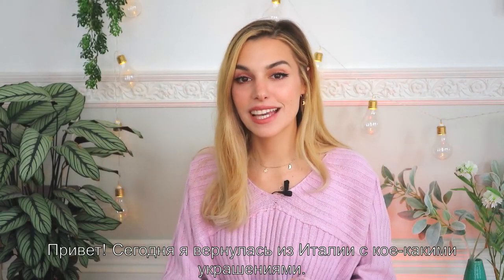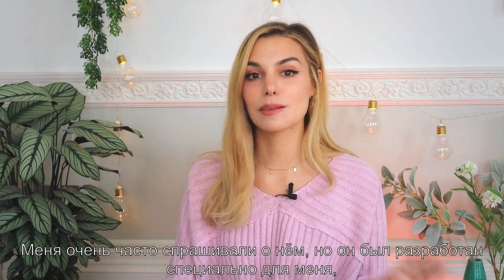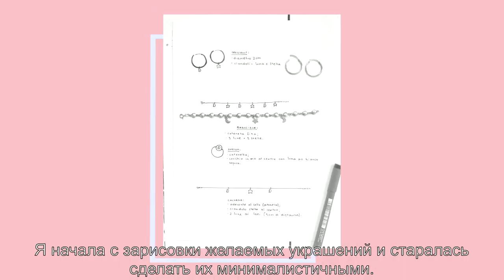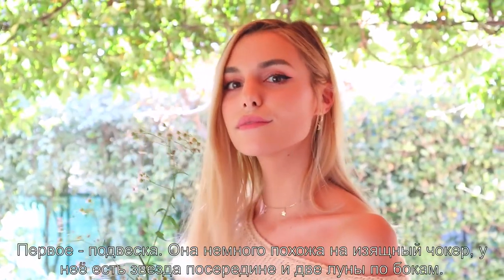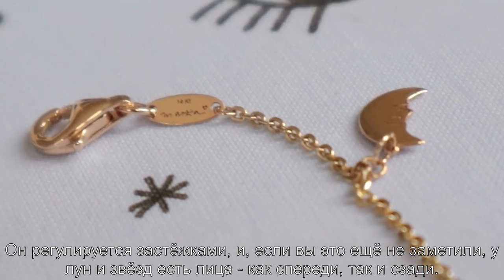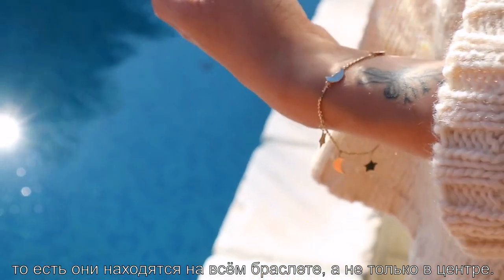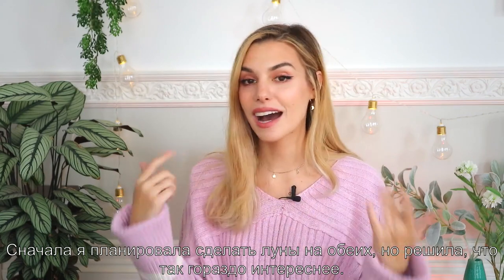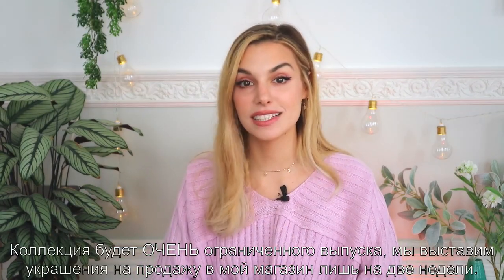LUNA & STELLA (CutiePieMarzia/Marzia/русские субтитры/rus sub)